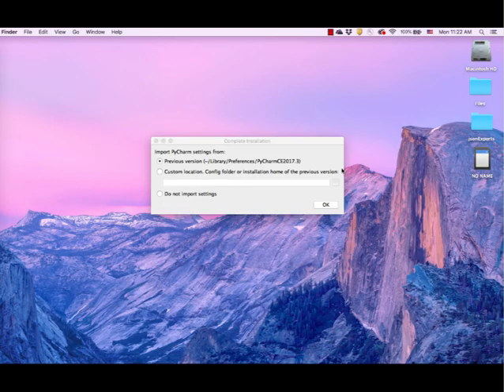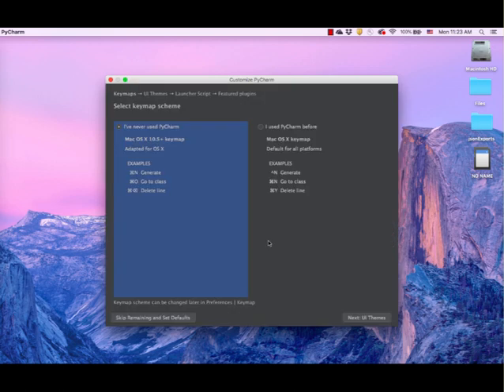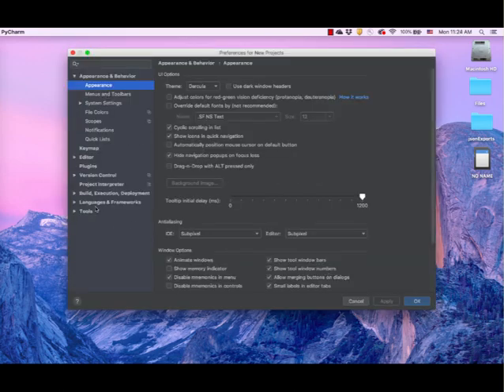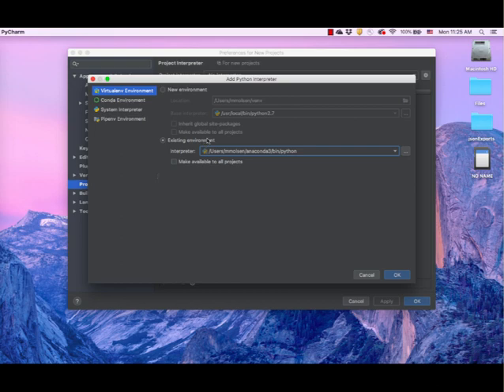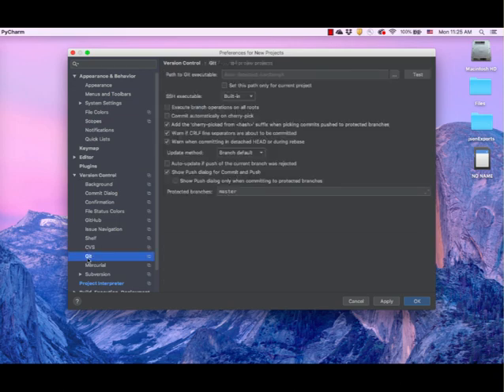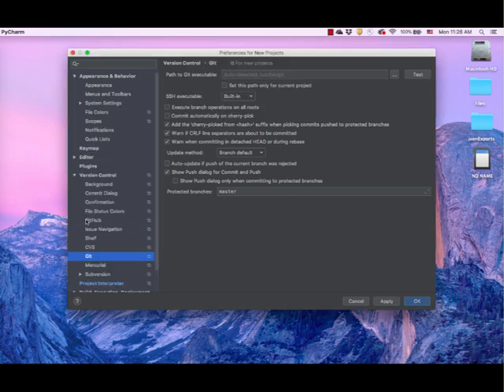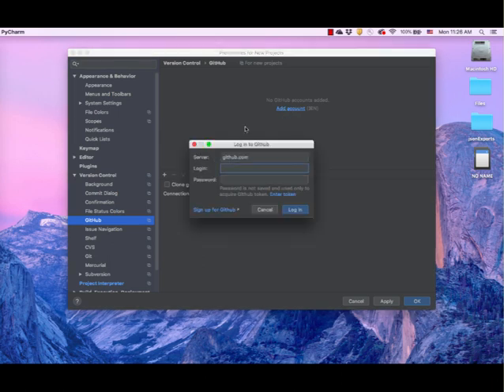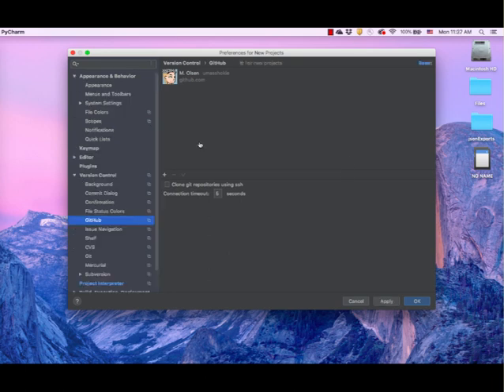Setting Up PyCharm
An instructional video for CS151 students to ensure they can set up PyCharm to work correctly for the course. The video walks through the necessary settings so that the students' machine will work correctly for the semester.